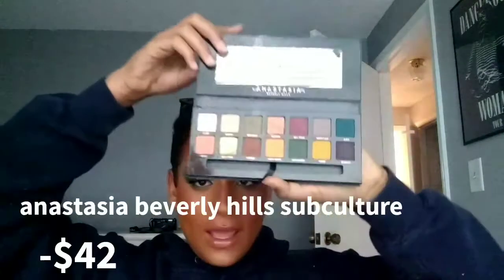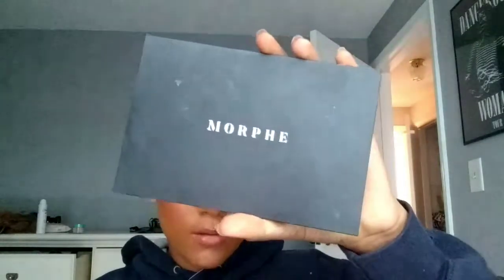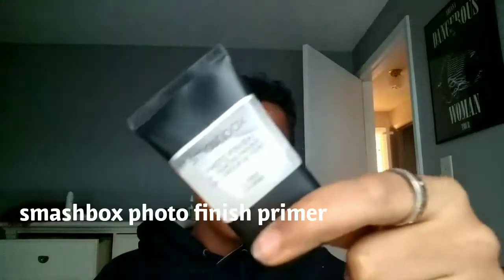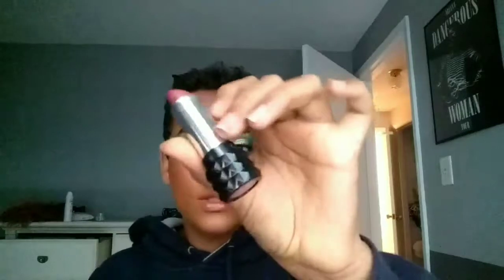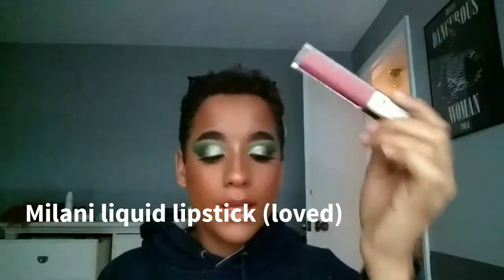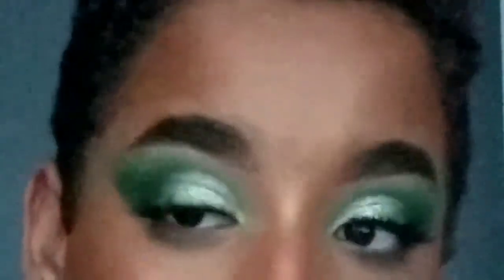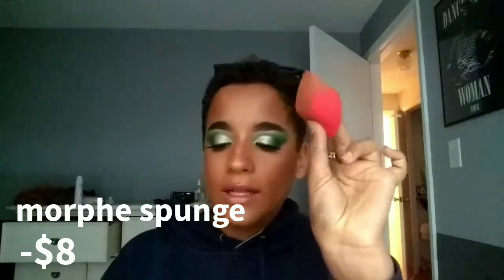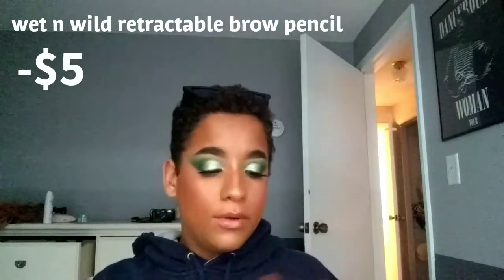june favorites ✨ //Ellis// week 8